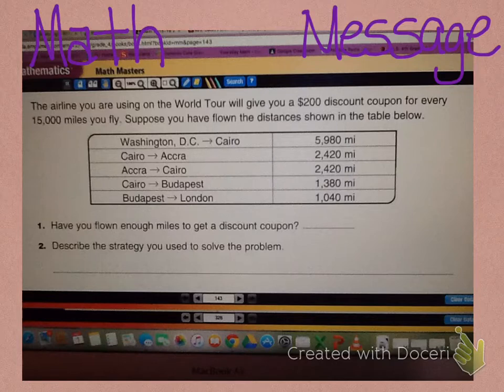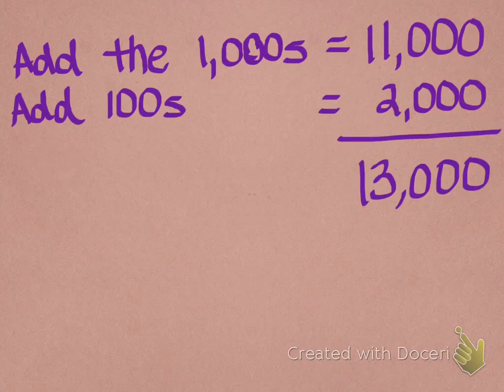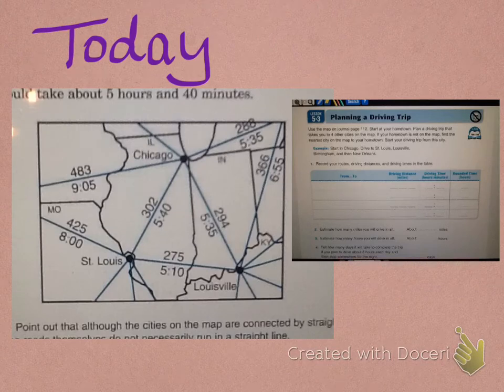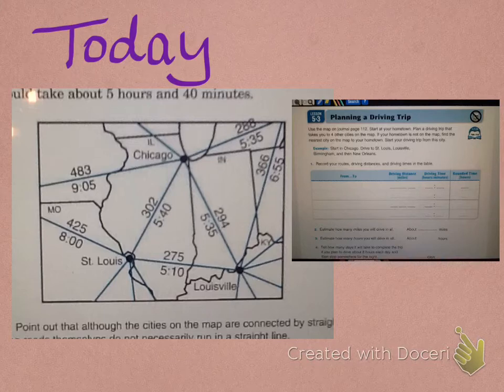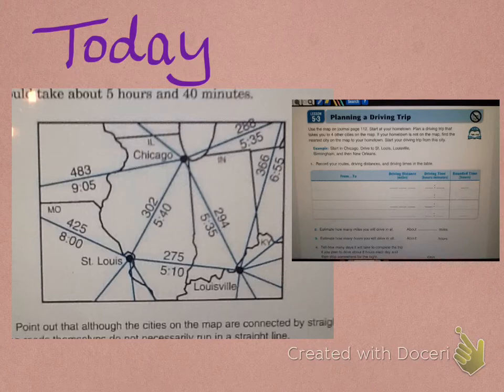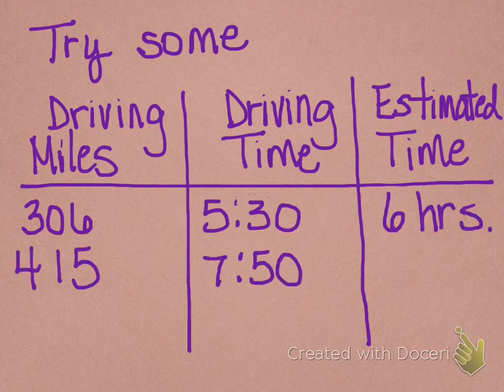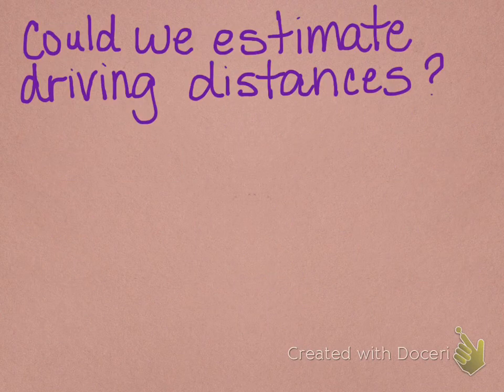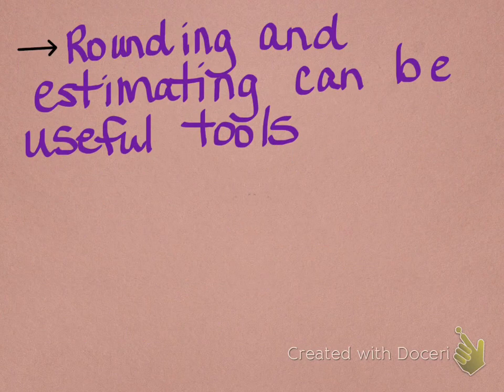Mrs. Deom Estimating Sums